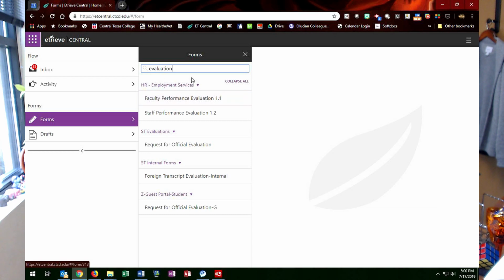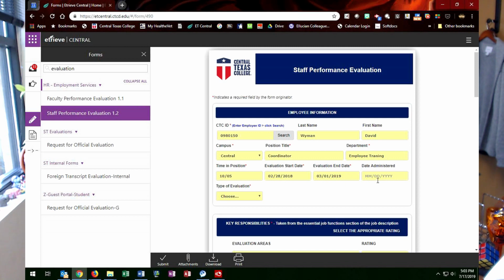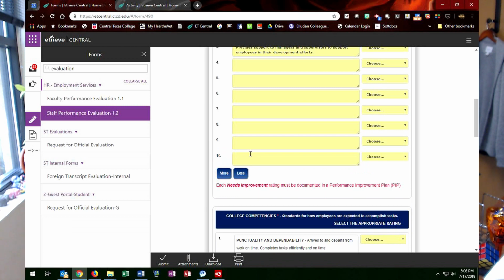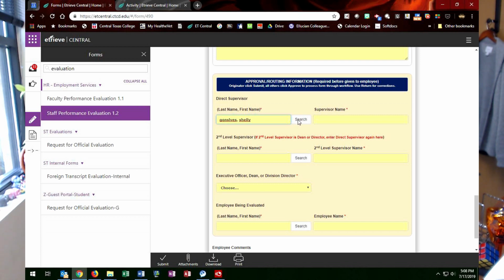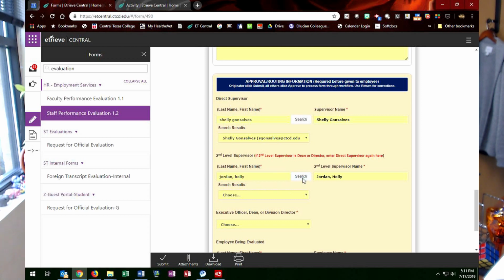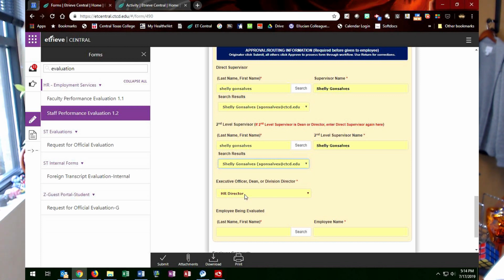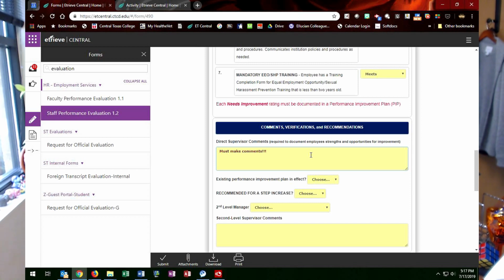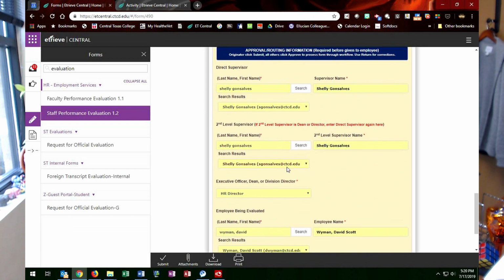Staff Performance Evaluations